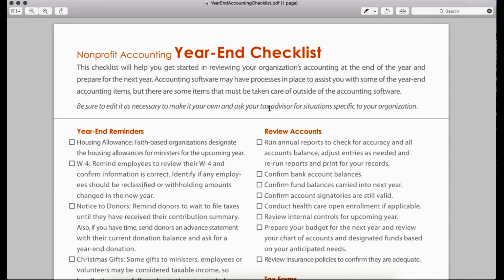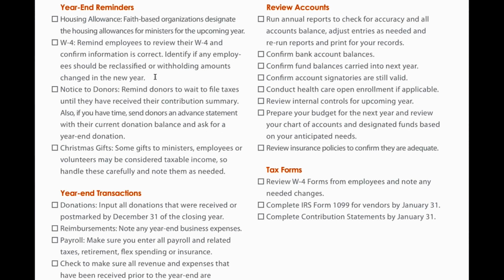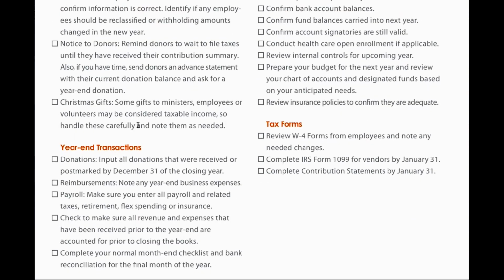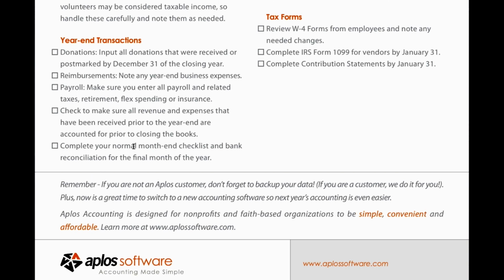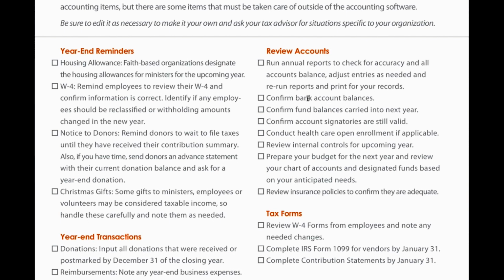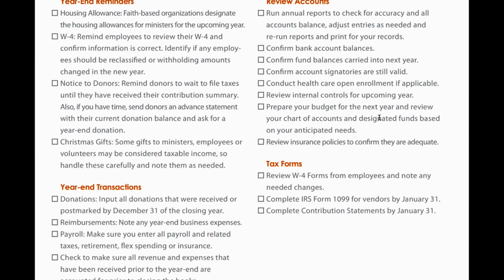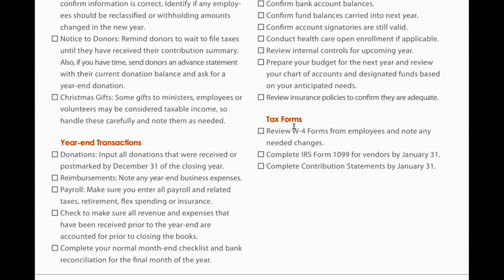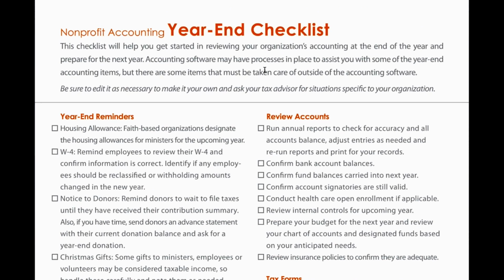Aplos Webinars Year end closing tips